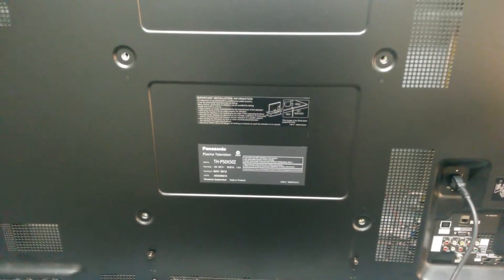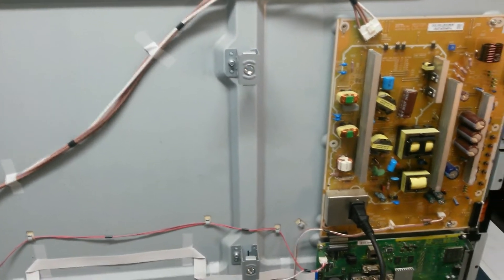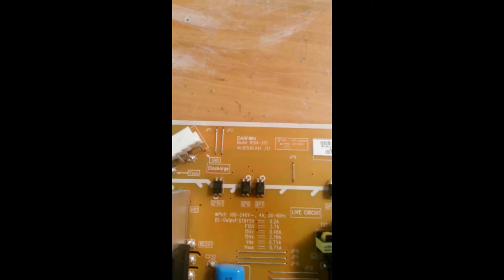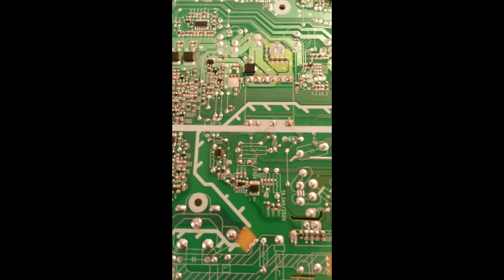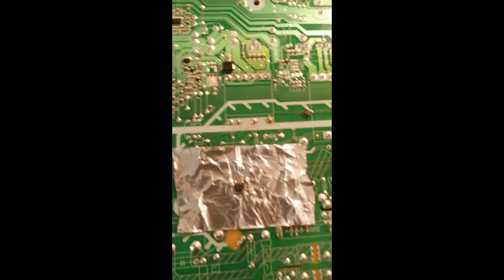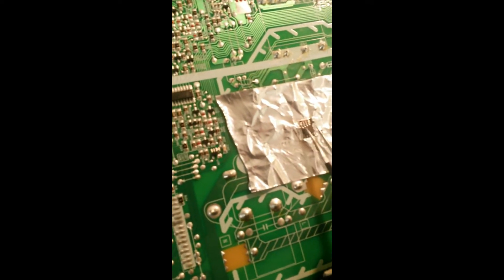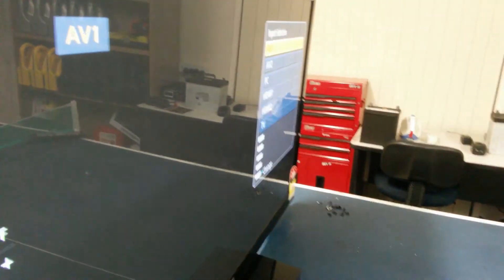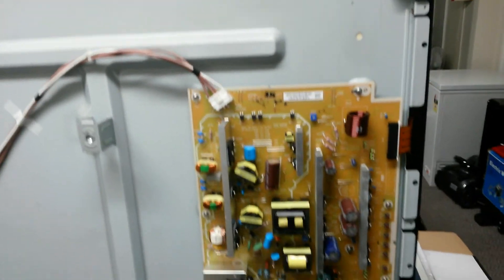Panasonic TH P50X50Z POWER SUPPLY REPAIR B159-201 4H.B1590.041/E1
Panasonic TH P50X50Z POWER SUPPLY REPAIR

Part number location: U203

Part number: IC chip FAN 67550

Symptoms:
Not turning on
No standby light
Power supply dead

Replace
1x Fairchild FAN6755UWMY PWM Controller location number U203 on
the reverse side of the board.